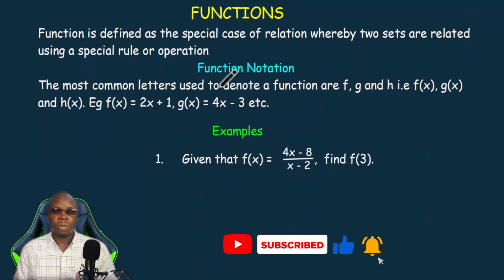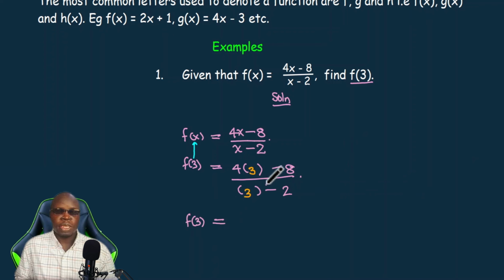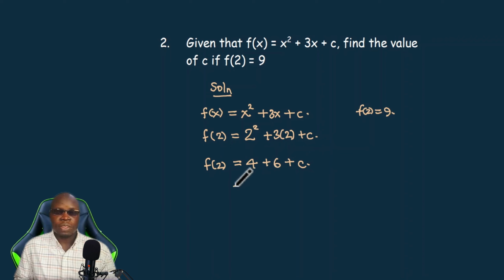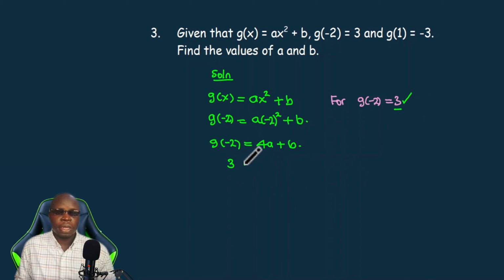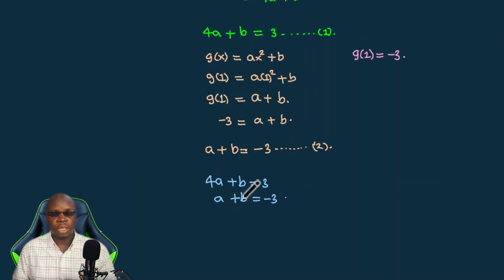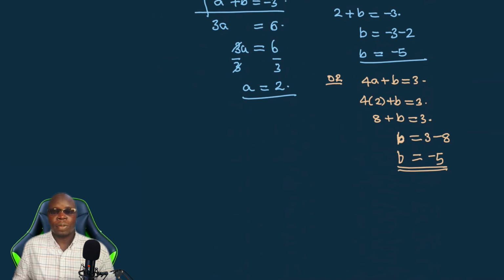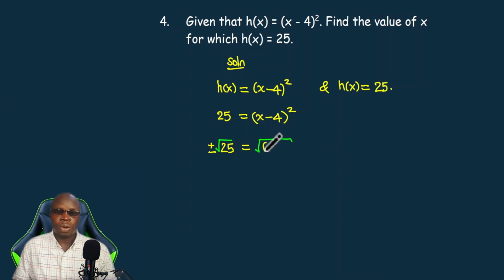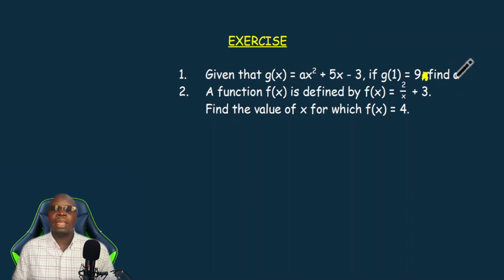Learn Functions Step By Step With Real Examples!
Introduction to Functions step-by-step with real Examples

In this video, we break down the basics of functions—what they are, how they work, and why they matter. Whether you're a secondary school student or revising for an exam, this lesson is your perfect starting point. Learn about domain, range, input-output relationships, and how to represent functions using diagrams, tables, and equations.

Welcome back to Caltex Academy! This video provides a basic introduction to functions. We will solve practice problems and explain the concept of functions. This video is perfect for mathematics students.